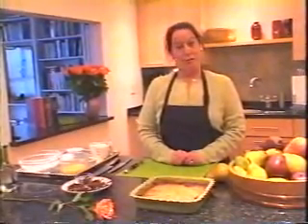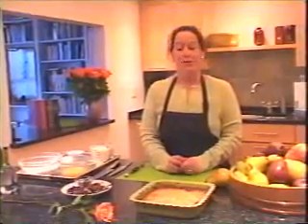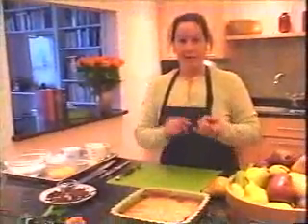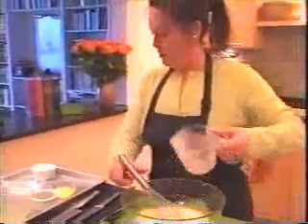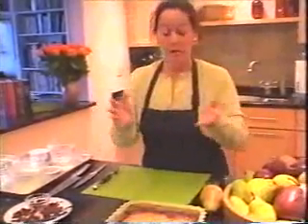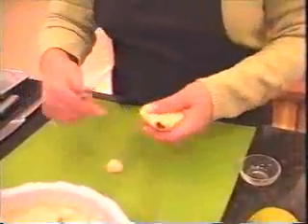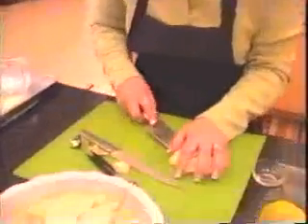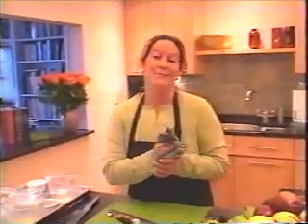Stephanie Rose's Pear Clafoutis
Silly me cooking a delicious pear clafoutis for my demo tape for TVFN.